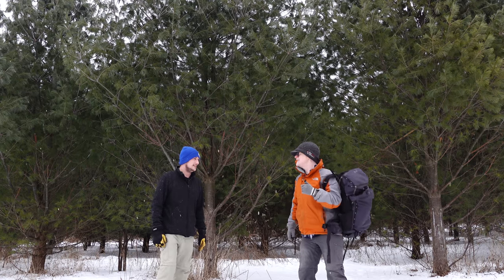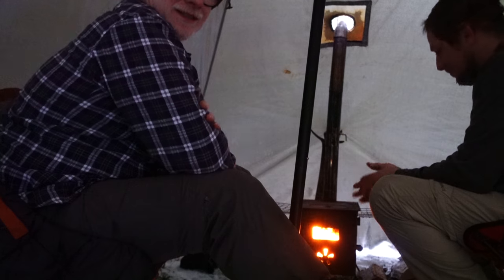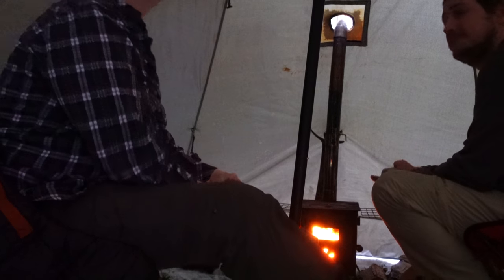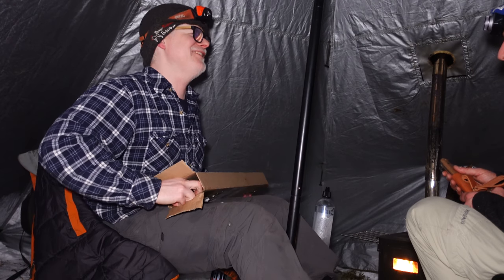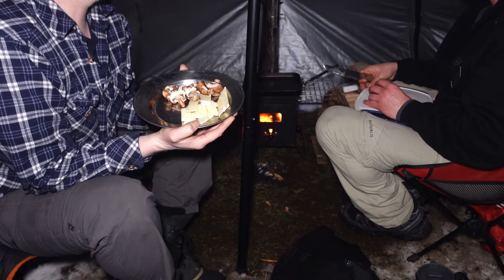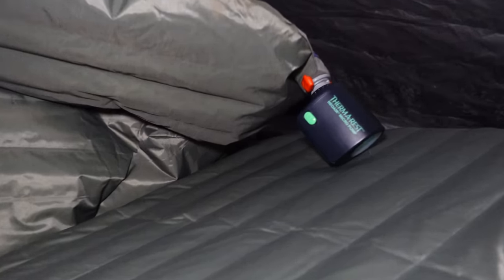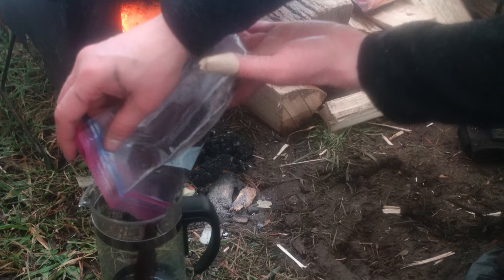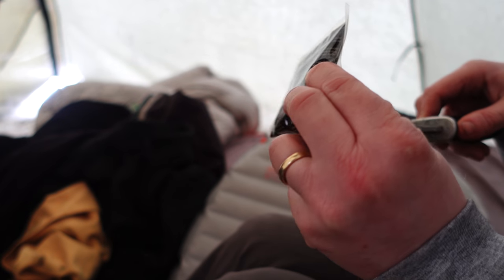-15 Hot Tent Winter Camping In A Snowstorm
In this video we go hot tent camping during a winter snowstorm.

On this hot tent winter camping trip, we used the Pomoly Manta hot tent and the Canadian made Yukon Wolf hot tent camping stove.

In this video we enjoy a nice quiet night in the forest during a mid season snowstorm.  After getting camp set up, we make an amazing dinner over the wood stove.  That evening we sit  around the wood stove chatting and listening tothe  hockey game.

Hot Tent:
Pomoly Mantis tent with stove jack

Hot Tent Camping Stove:
The Yukon Wolf EGAN Wood stove

Chapters:
00:00 Intro
00:40 Tent set up
03:25 Wood Stove Set Up
09:45 Cooking Dinner
14:05 Cooking Morning Breakfast